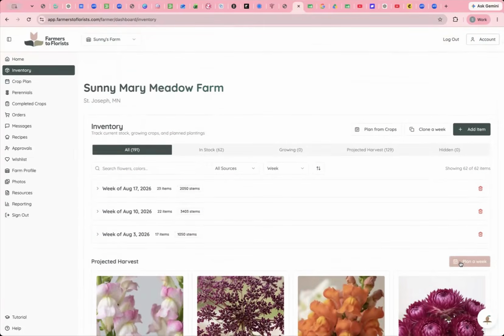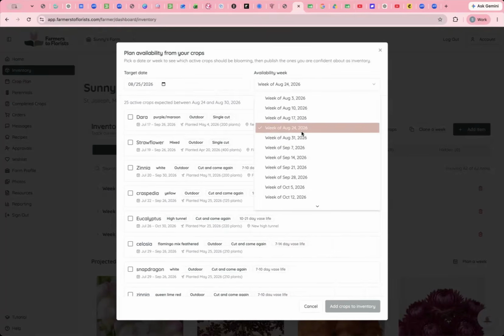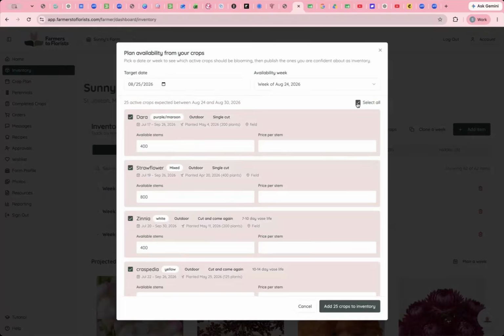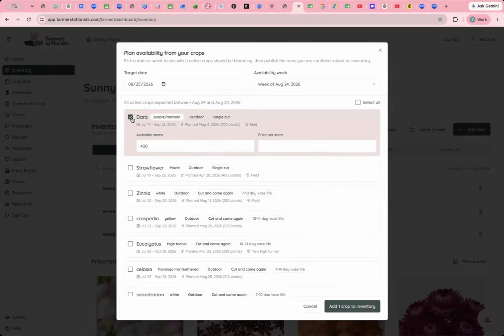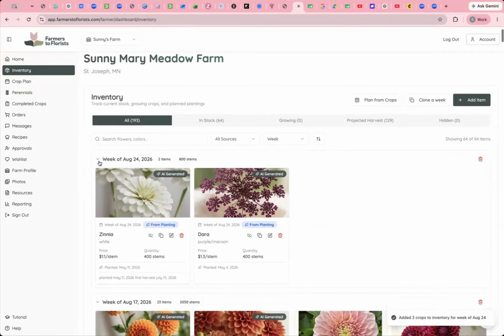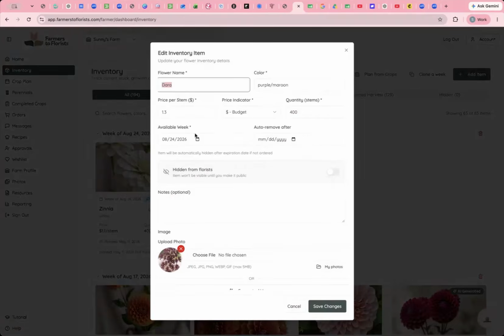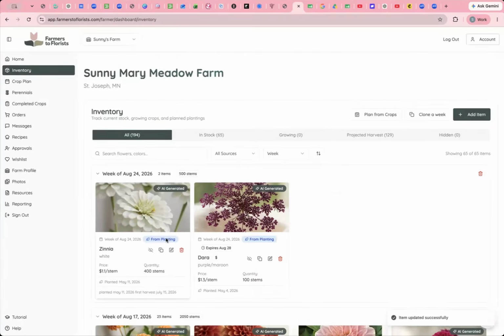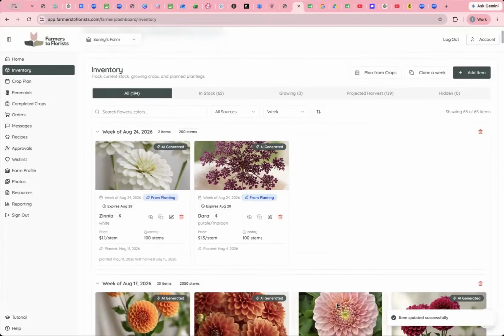Plan Your Week & Create Inventory | Farmers to Florists Tutorial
Learn how to use Plan Your Week in Farmers to Florists to quickly create inventory based on what’s blooming on your farm this week.

Instead of adding every flower to your inventory individually, Farmers to Florists uses your crop plan to show you what should be blooming. From there, you can quickly add the flowers you actually have available to sell.

In this tutorial, you’ll learn how to:

See which crops are expected to be blooming this week
Review your projected harvests
Turn blooming crops into available inventory
Quickly update quantities based on what you actually have
Keep your inventory current for connected florists

🌱 Save 50% on your first year!

Farmers to Florists helps flower farmers plan what they grow, track what’s blooming, manage available inventory, and connect directly with florists.